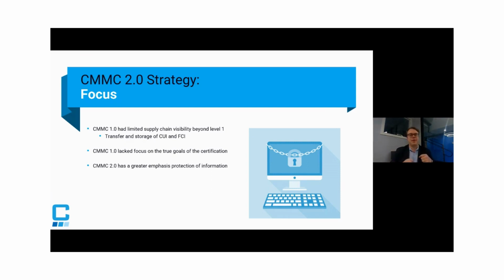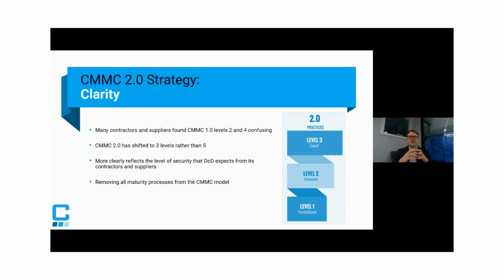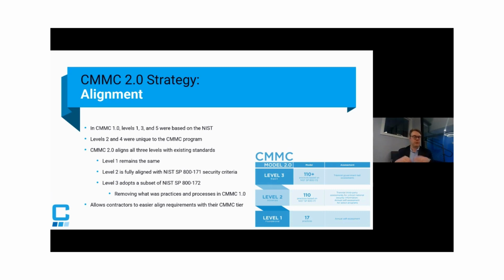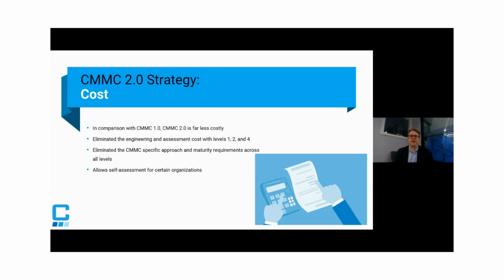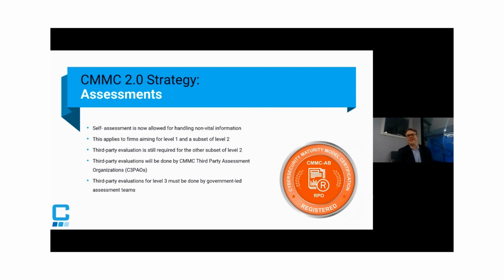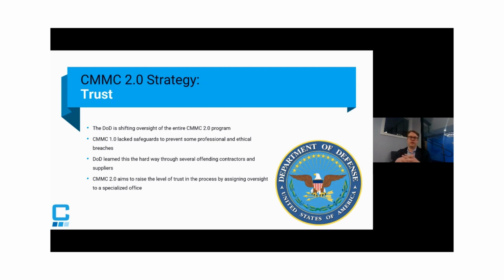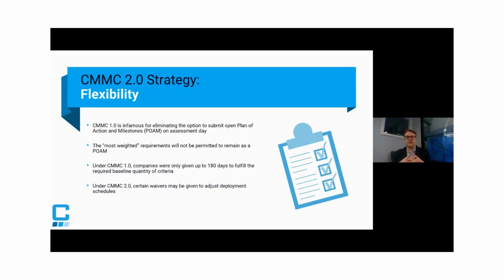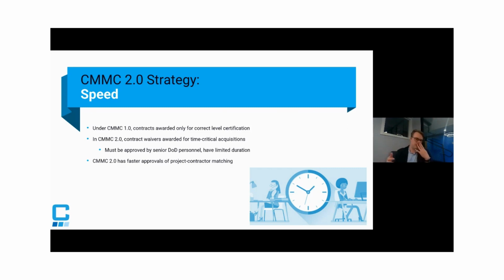Webinar: CMMC 2.0 Final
The DoD just made some major changes to the CMMC compliance framework. It is important for contractors and suppliers to note these changes as it will be the new baseline for achieving compliance. Learn more by watching the webinar as Foster Charles details the latest changes!

In this webinar we will give an in-depth review of all the changes to CMMC Compliance!

Doing less to become compliant
Strategy behind the update
New CMMC levels structure
Self-assessing for CMMC
...and more!